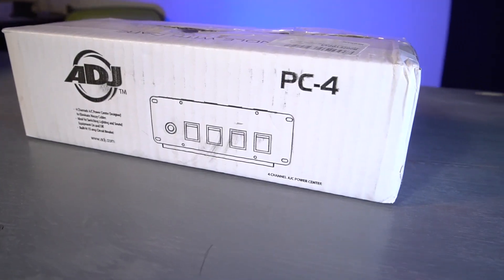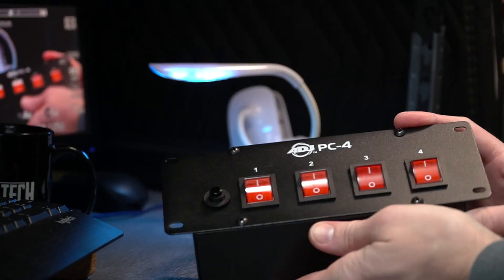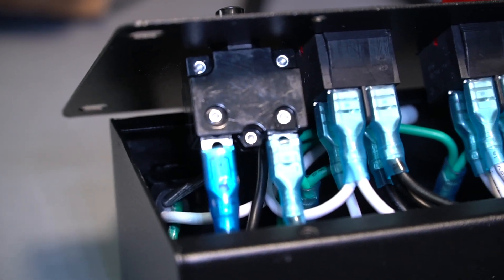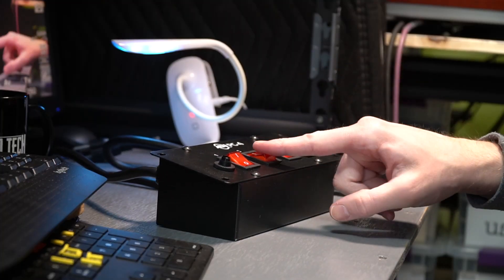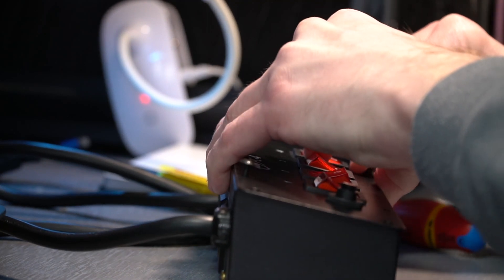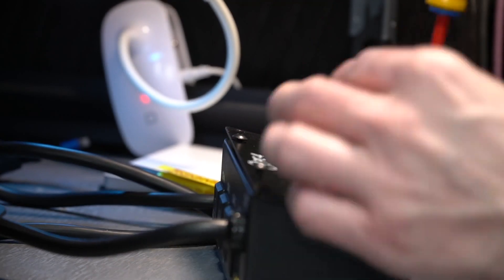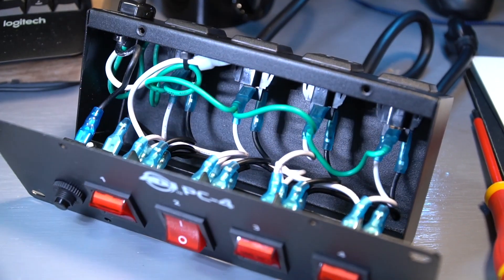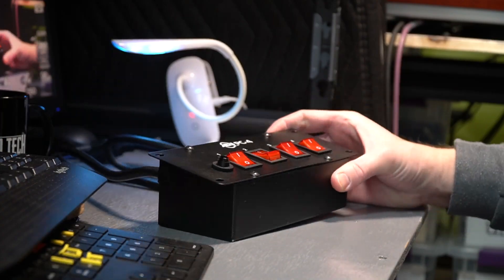ADJ PC-4 | What's going on inside? First look & Teardown 🔌🔥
The ADJ PC-4 is a light duty power switching center that costs less than an extension cord. The online reviews are a mixed bag, with some worrying outliers. But they've been on sale forever & some of the negative stories just don't add up. So, what's the deal? Are the folks writing bad reviews at fault? Does UL listing really matter for gear like this? We'll take it apart and talk through what we find together in this episode. But who's buying these?...

ADJ PC-4 for sale

ADJ PC-100A

Higher quality alternative:

Furman Power Strips under $50

for all the gear seen in the videos.